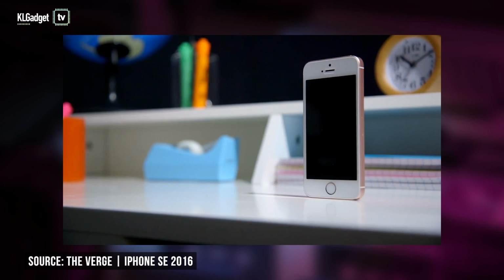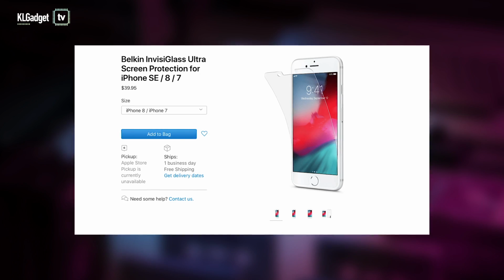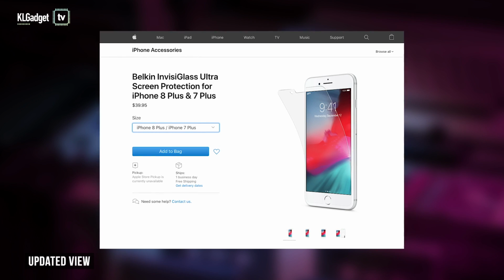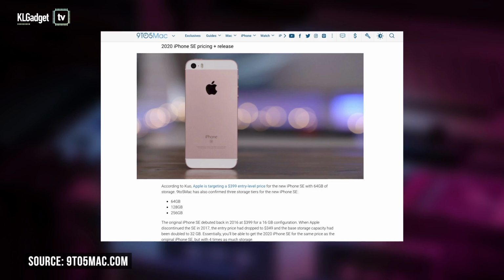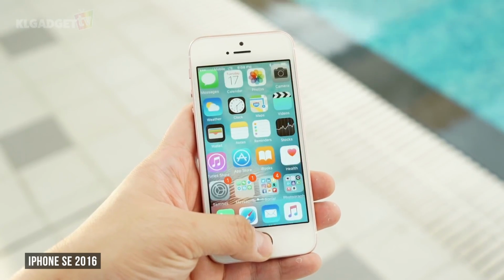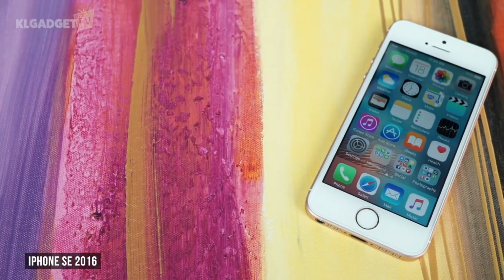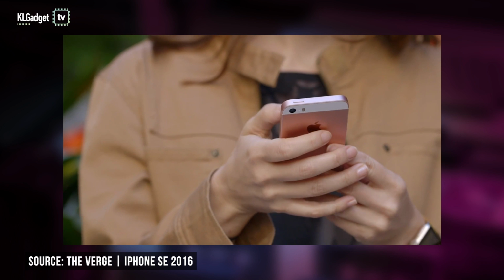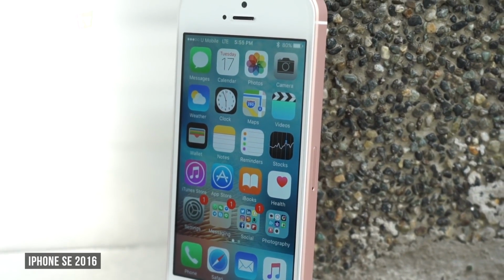What we already know about the iPhone SE 2020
It's been a long time coming - we've all been waiting for a new budget iPhone to come, and the iPhone SE 2020 could be it. With its launch most possibly set for this month, we tell you what we already know about the iPhone SE 2020.